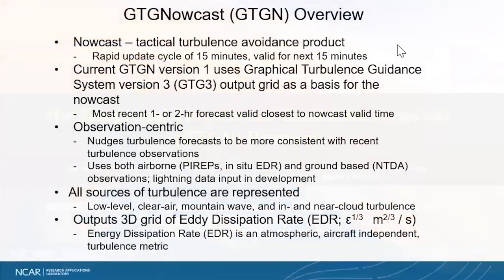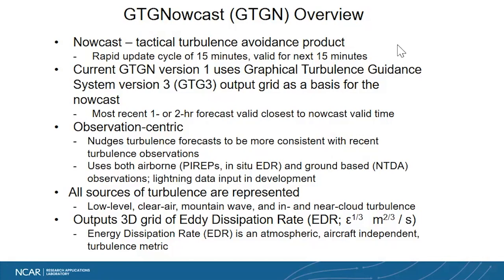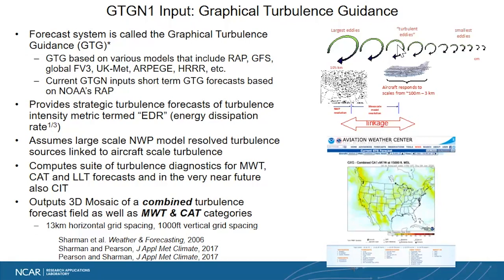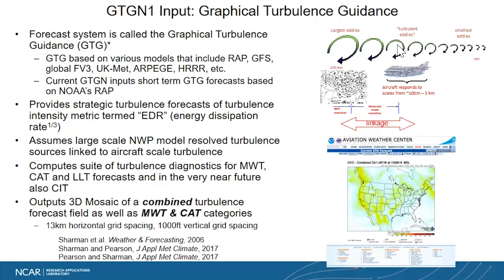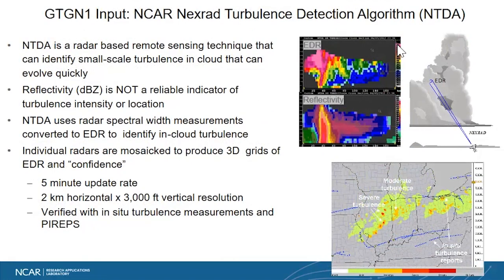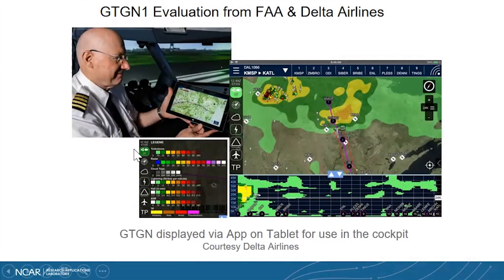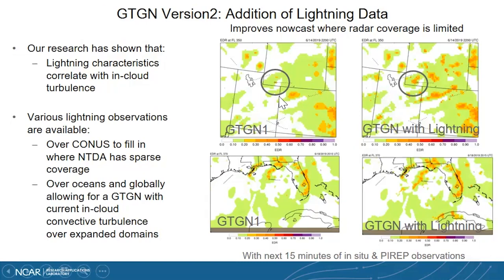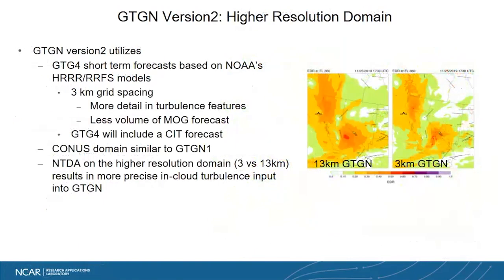The GTG-N Product – Wiebke Deierling, NCAR | Aviation Weather Industry Technology Meeting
The Graphical Turbulence Guidance Nowcast (GTG-N) Product – 20 Min – Wiebke Deierling - NCAR

NCAR's Aviation Applications Program and the FAA's Weather Technology In The Cockpit program invite the aviation community to an Industry Technology meeting showcasing cutting-edge government aviation weather research that is available to industry.

The meeting will be highlighting new and upcoming research, applications, tools and weather products available to the aviation community from NCAR.

Featuring
The Global Weather Notification System, a novel way to present frequent updates of weather in the cockpit via notification messages
The Remote Oceanic Meteorology Information Operational (ROMIO) Demonstration
The Cloud Top Height and Convection Diagnosis Oceanic (CTH and CDO) products, global oceanic nowcast products
GTGN™ A Turbulence Nowcast product
In-Situ Turbulence Diagnosis, an automatic onboard turbulence inferring and reporting algorithm
ADS-B In-Situ Turbulence, a research project to automatically derive turbulence information from ADS-B data.
And additional NCAR aviation research projects.